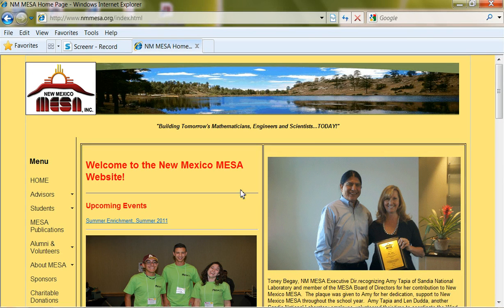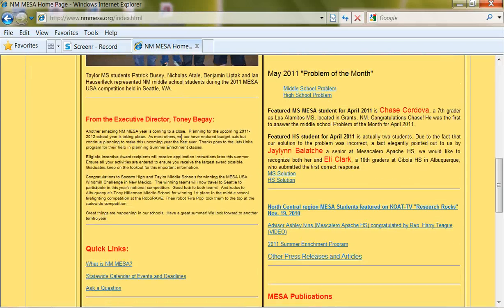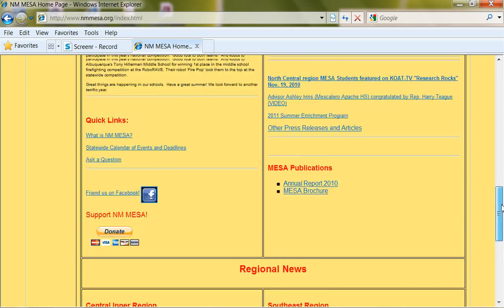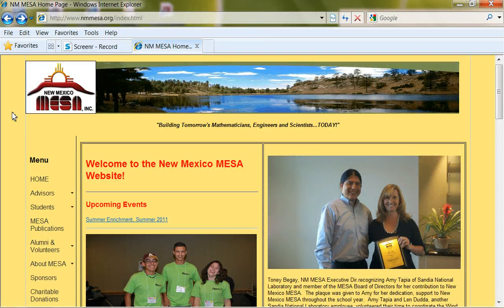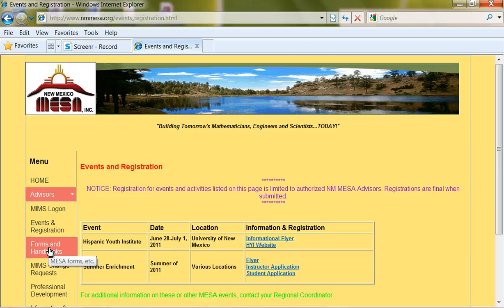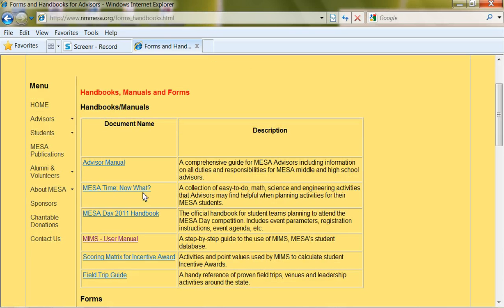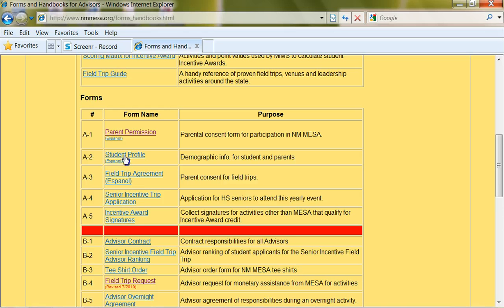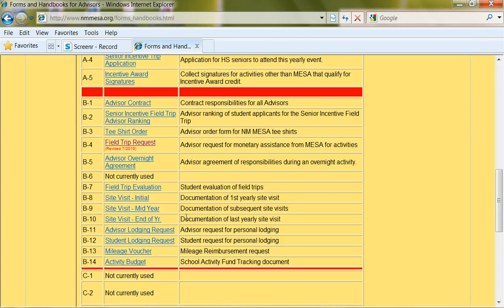MESA_Public_Website